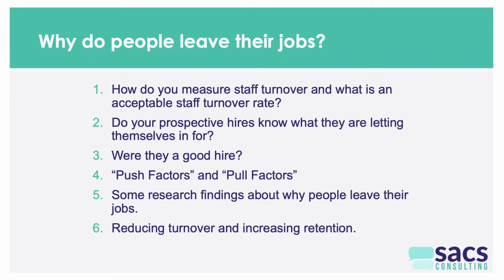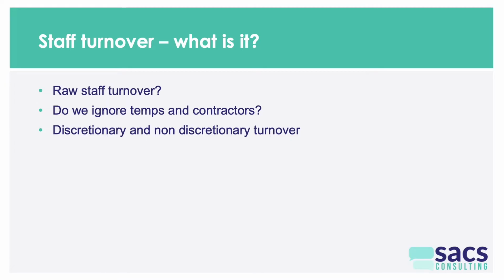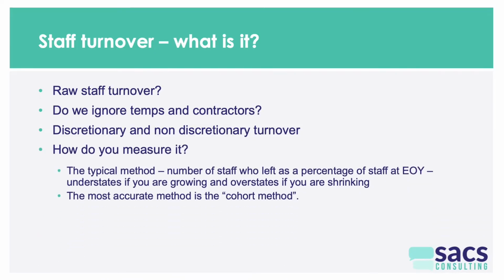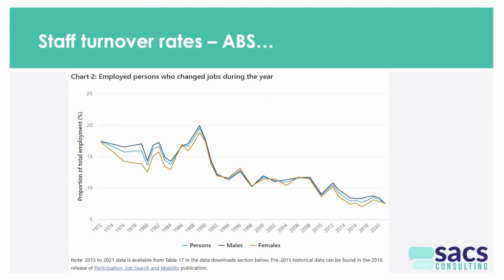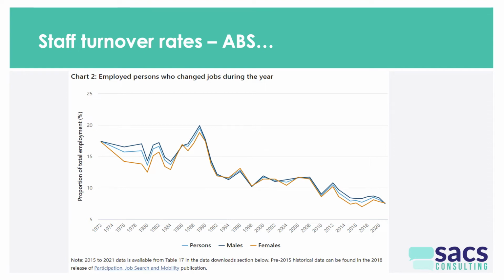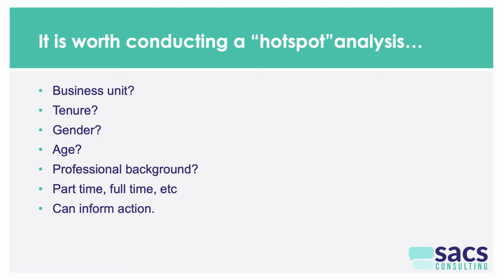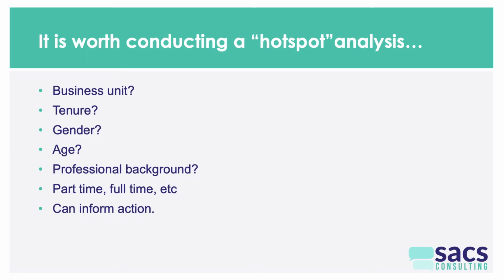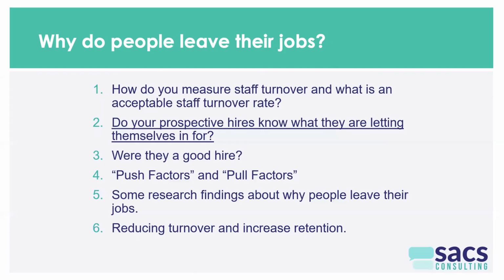How to Calculate Staff Turnover Rate and Benchmarks - Staff Turnover Part 1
Staff turnover is a natural part of any organisation, but what exactly is it and how do you calculate it?

What facts and figures do you need to take into account, and what’s the best calculation method?

And once you know what your staff turnover rate is, how do you know if it’s too high (or too low)?

We cover this and more, so you can get clear on your staff turnover rate and why it’s important to have a good handle on it.

0:00 Why do people leave their jobs?
1:32 What exactly is staff turnover?
3:11 The best way to calculate staff turnover
4:40 Benchmarks for staff turnover - what's typical?
6:21What's a good rate of staff turnover?
7:18 The importance of hotspot analysis
8:46 Is your staff turnover too high or too low?
9:48 How to decrease staff turnover

# To learn more about SACS and our organisational psychology services:
1) View a list of our upcoming workshops and presentations to help you optimise your workforce:

3) Send through any questions you have about organisational psychology and your business: